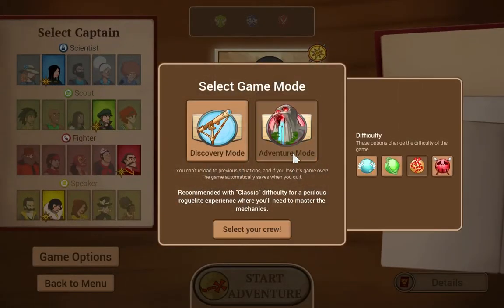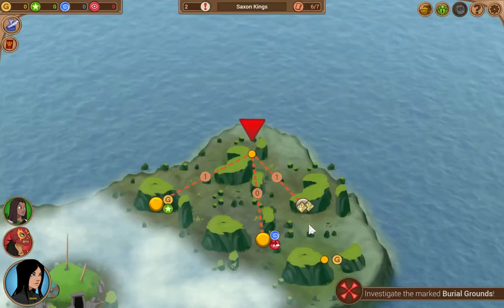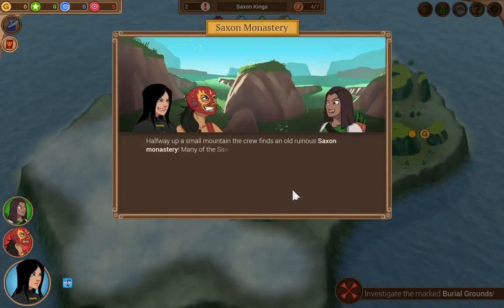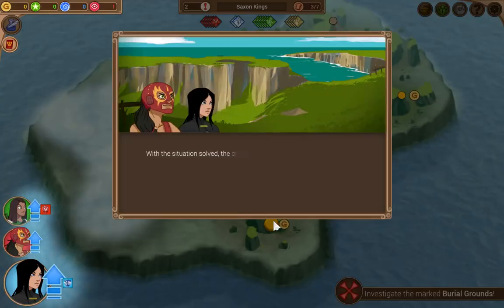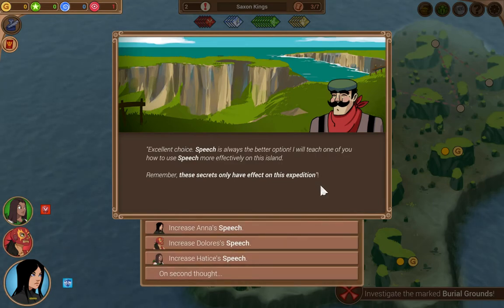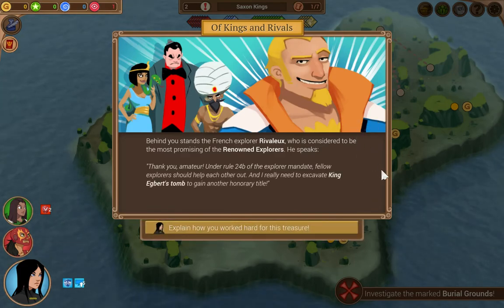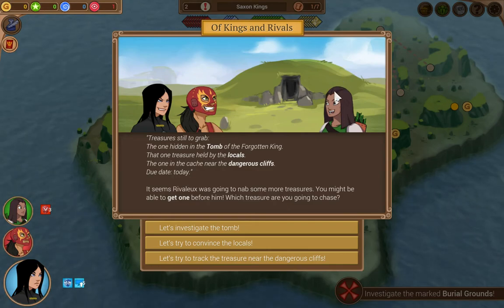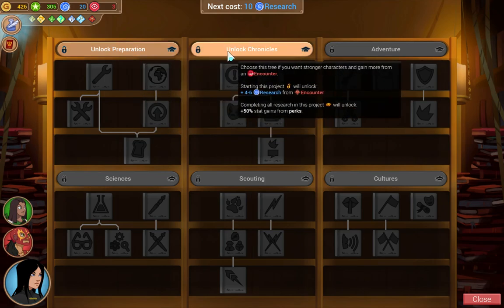Amateur Adventurers |Renowned Explorers Ep. 1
So.  This is gonna be a series.
I do plan to do a couple of other series once I finish getting my backlogged videos uploaded, which may or may not include continuing Terraria.
What is definite is this, though:
I will do a series on Binding of Isaac: Afterbirth, as it fits what I've done on the channel so far.
I might play some console games, particularly RPGs when I have the time.
There might be a Dark Souls 2 series.  Yes, I know it isn't as amazing as the first, yet it plays smoother and doesn't have as many stagnation points.
Also, while it is a bit far away, I intend to play XCom 2 when it releases.